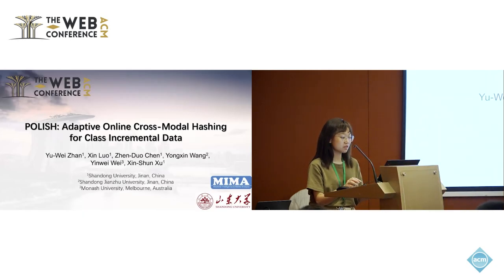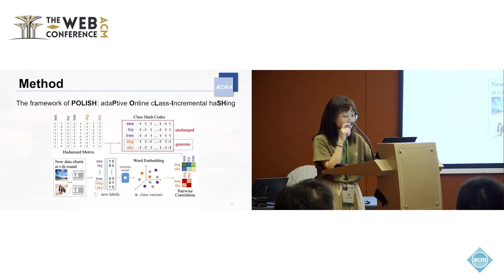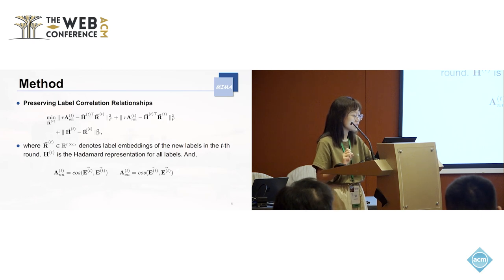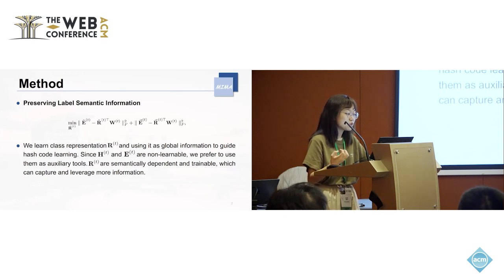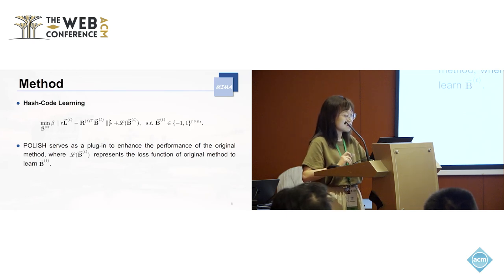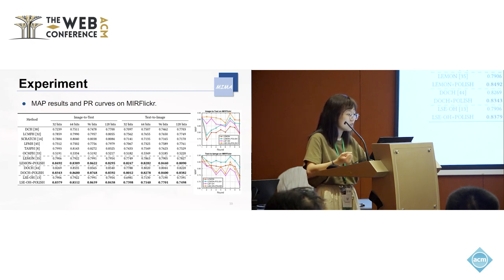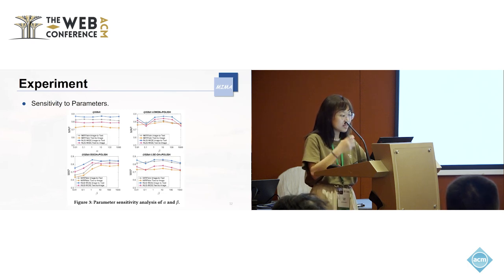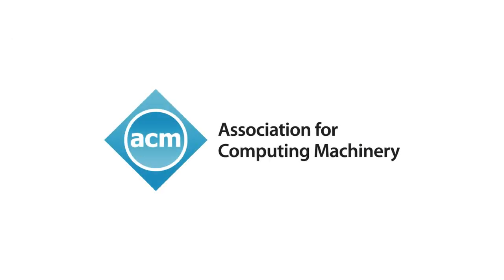POLISH Adaptive Online Cross Modal Hashing for Class Incremental Data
Yu-Wei Zhan, Shandong University, Jinan, China